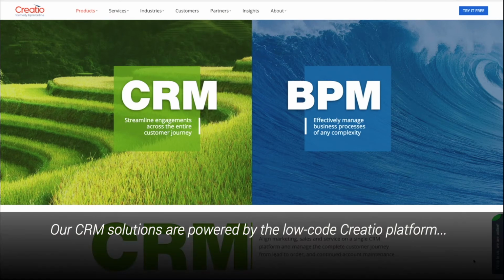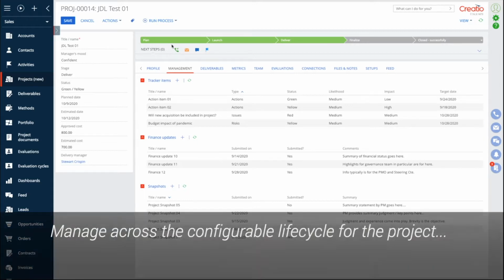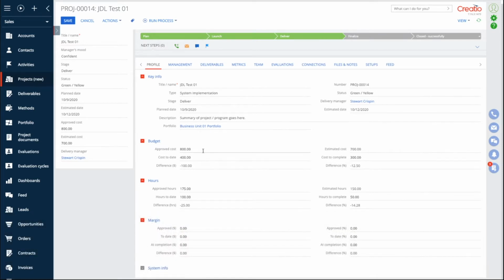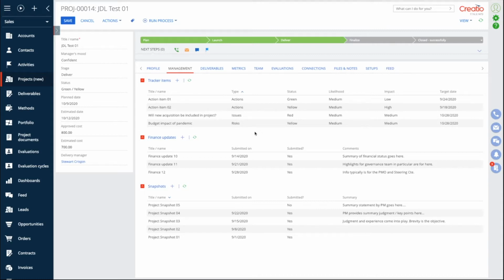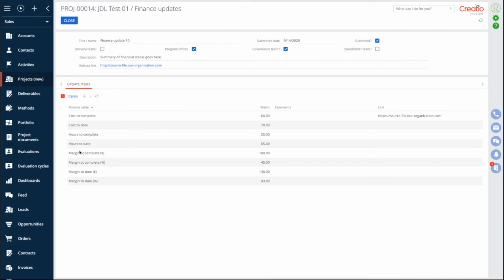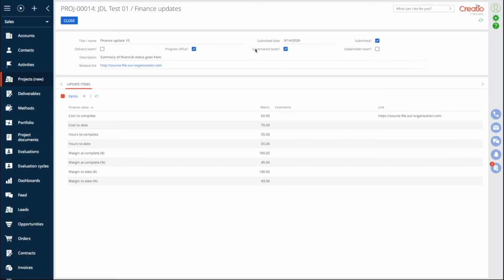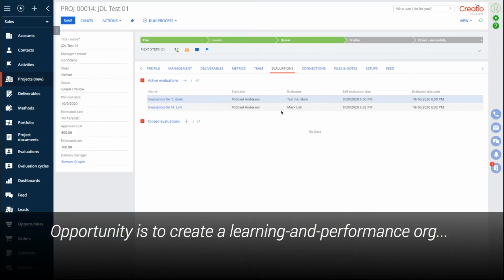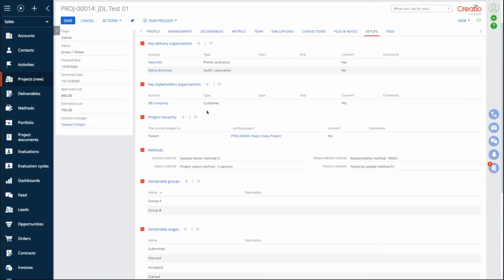Keen Program Governance - Overview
Introduction to our pre-configured CRM application, as powered by the low-code Creatio BPM / CRM platform, for organizations seeking consistently to deliver their portfolios of programs and projects successfully.

The solution promotes and supports three-tier governance for delivering portfolios of projects, whether IT or non-IT, enabling the Program Office or PMO to be effective with not only their delivery teams and executive sponsors, but also their external stakeholders.